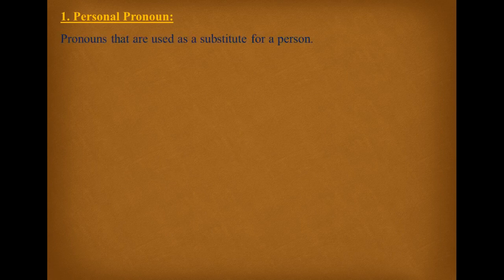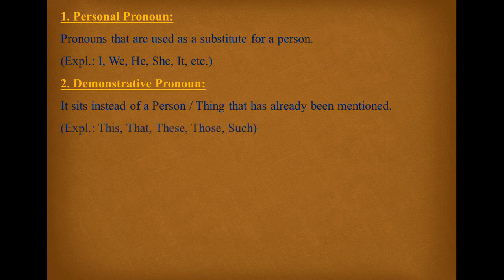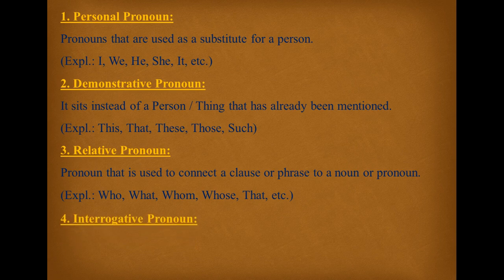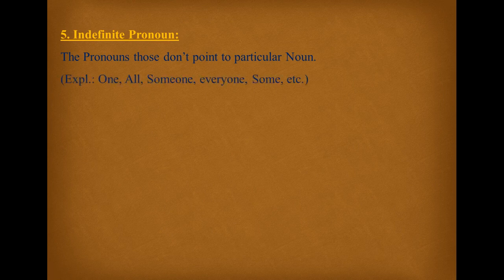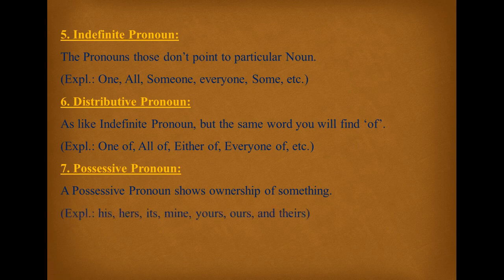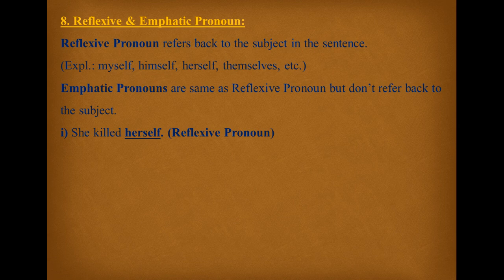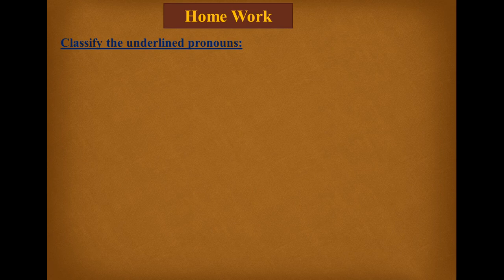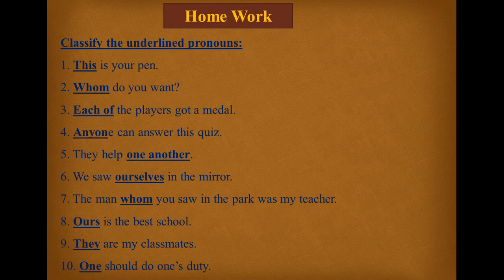Pronoun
Many times we become confuse to classify Pronoun. My this class will help to classify easily.